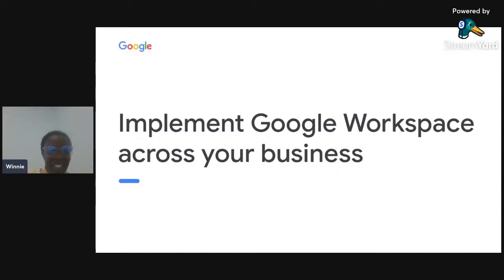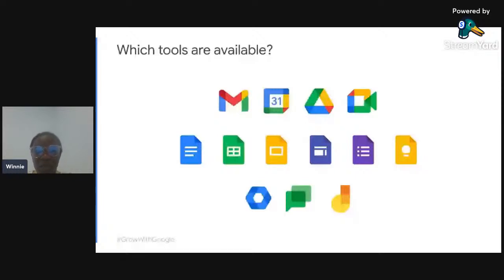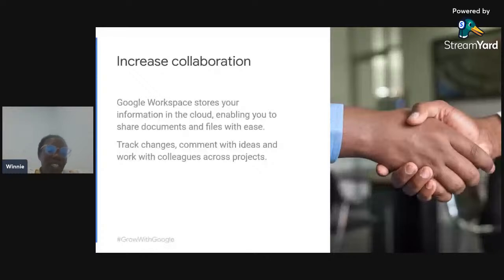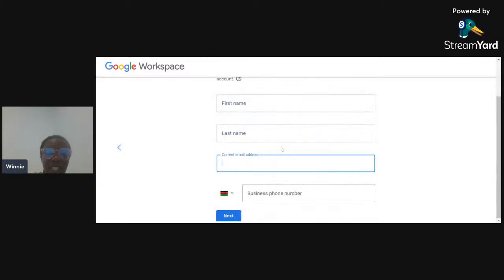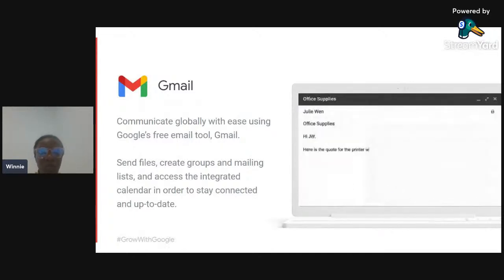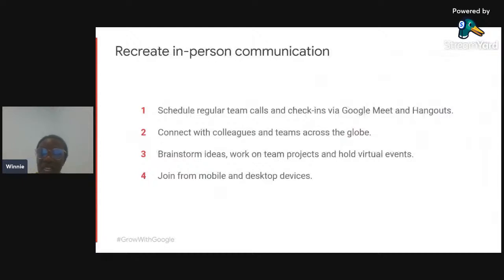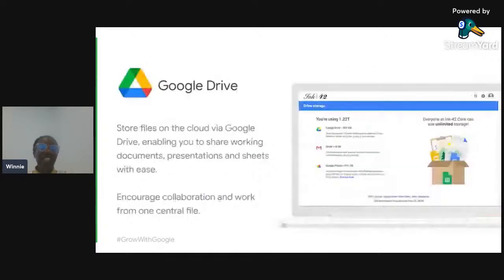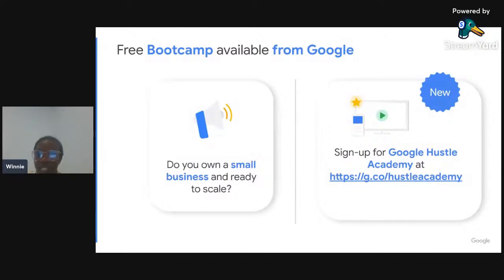AFR002 II Use Google Workspace for your Business II 2022-05-19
Similar to G Suite, all Google Workspace plans provide a custom email for your business and include collaboration tools like Gmail, Calendar, Meet, Chat, Drive, Docs, Sheets, Slides, Forms, Sites, and more.